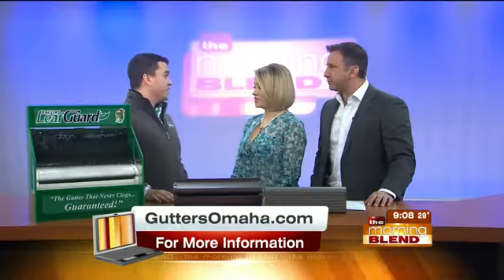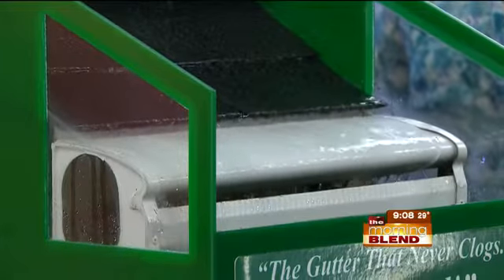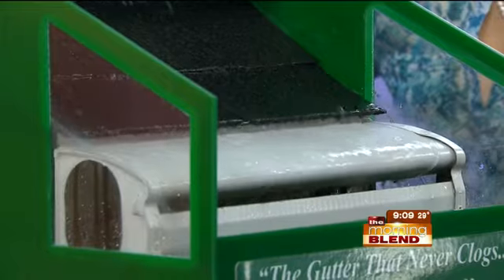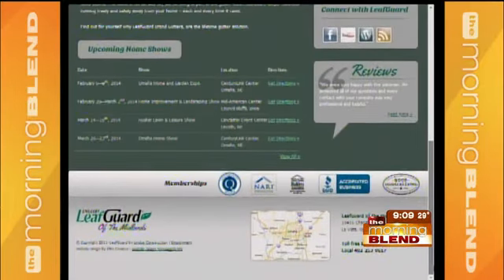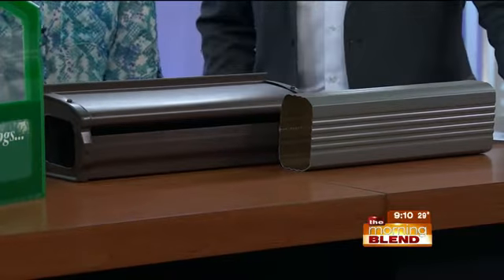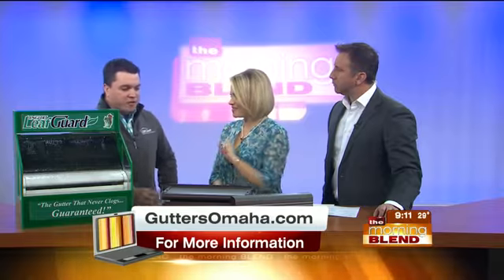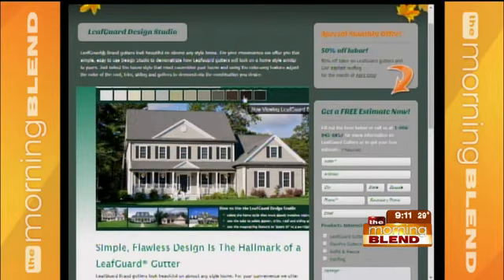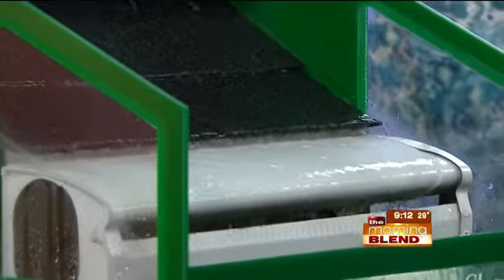LeafGuard of the Midlands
LeafGuard is the only one-piece seamless, clog-free gutter on the market today! Learn how it could make your life easier.  Now is the perfect time to install it, especially with the offer they are presenting today JUST for Morning Blend viewers: FREE LABOR!  This is an amazing deal, so take advantage soon if you've been thinking about LeafGuard!